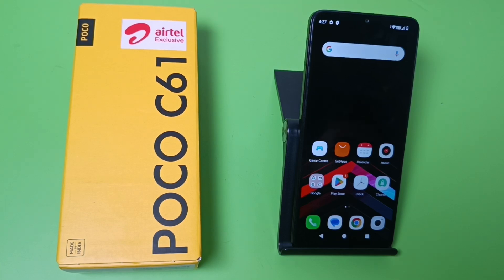Does Poco C61 Have Split Screen | How to check split screen have or not on your mobile